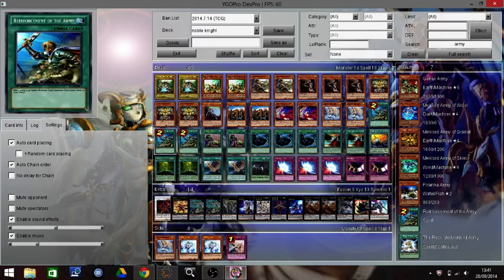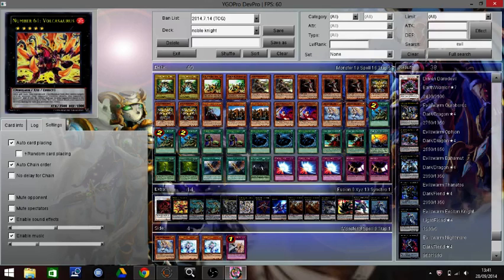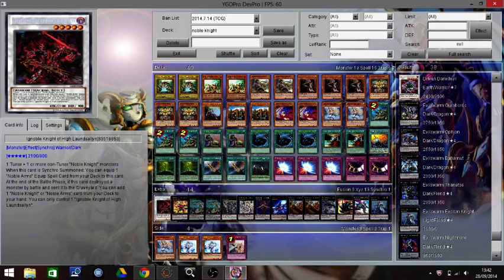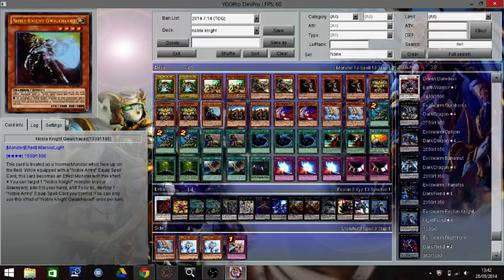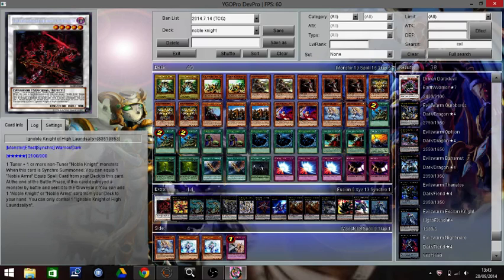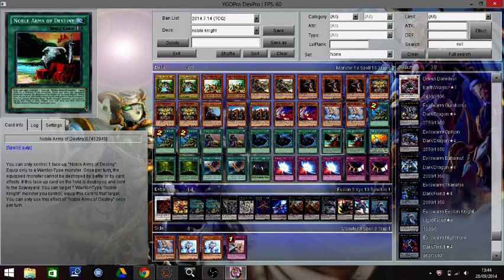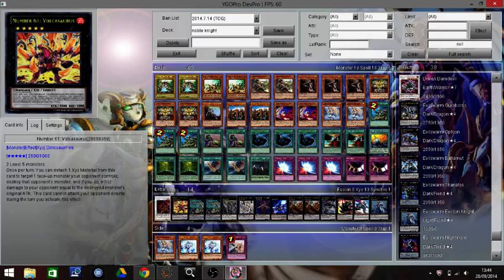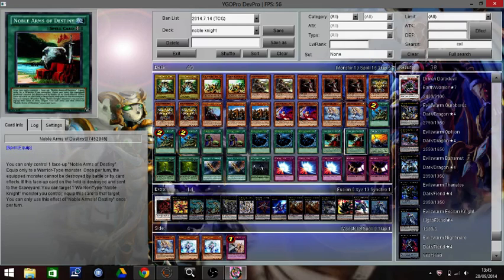noble knight deck profile october 1 2014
this is all advertisement for the new noble night box set that will be coming out soon. I how this will make it easyer for people to know how to buld this deck when it comes out